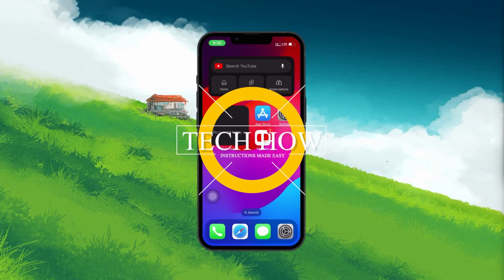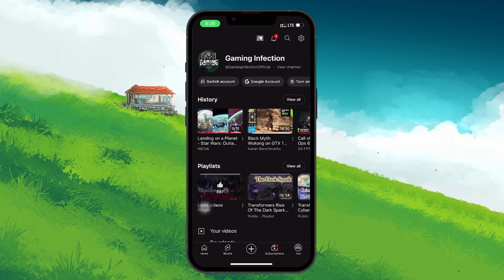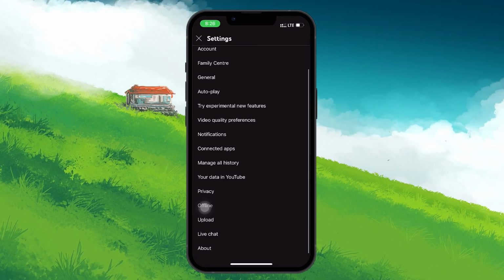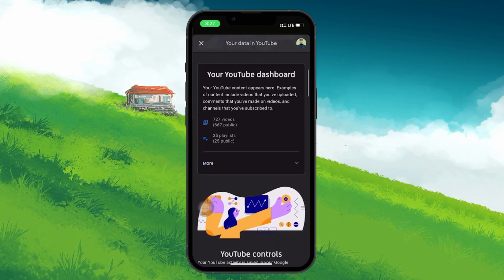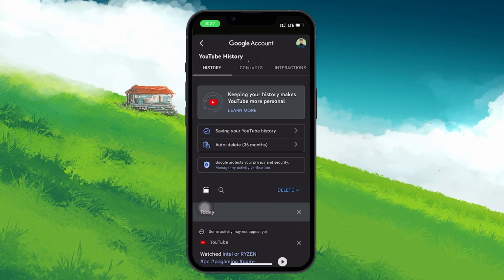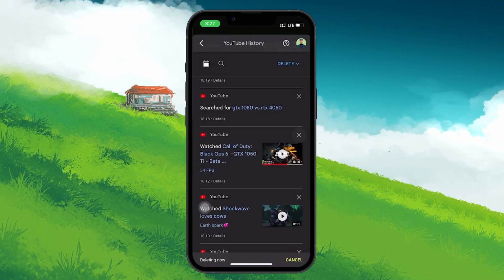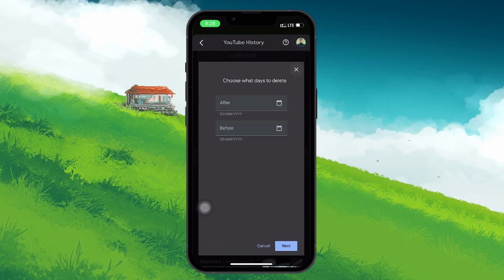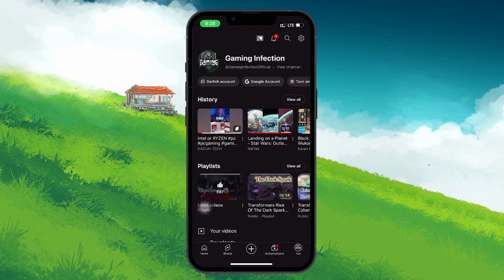How To View & Clear YouTube Search History on Mobile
A short tutorial on viewing and clearing your YouTube search history on your mobile device.